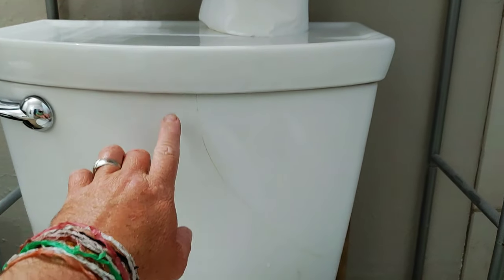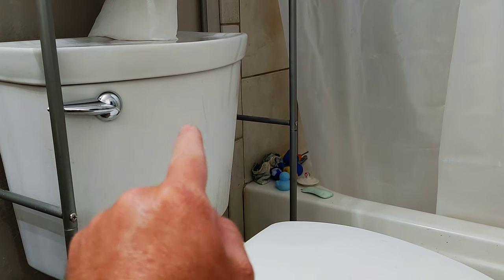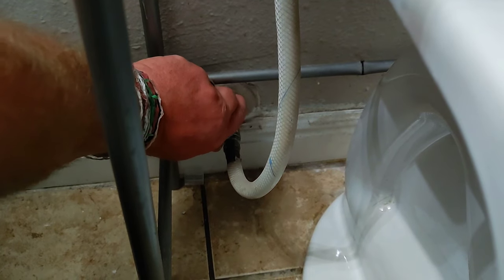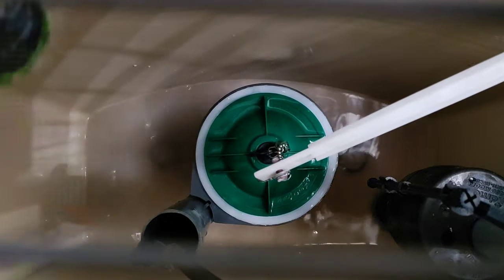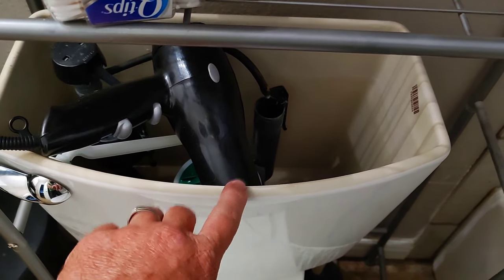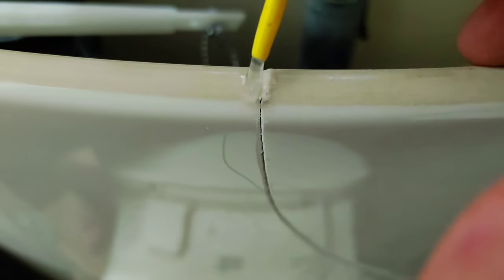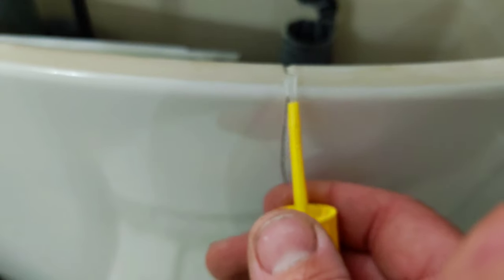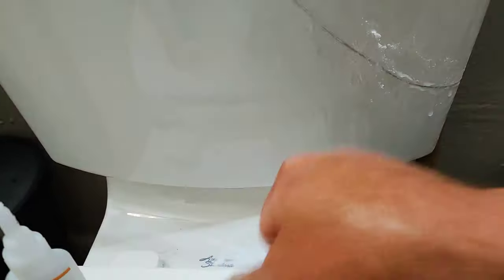Cracked toilet fix! No leak, no plumber, just a cheap fix.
Here's how I turned a fairly big plumbing issue into a simple fix. My toilet cracked on the water tank. I fixed it with a little bit of ca glue.

VanDam Construction, Inc is licensed in Utah for commercial and residential construction of any project size. Join us on our journey to create a completely custom experience!